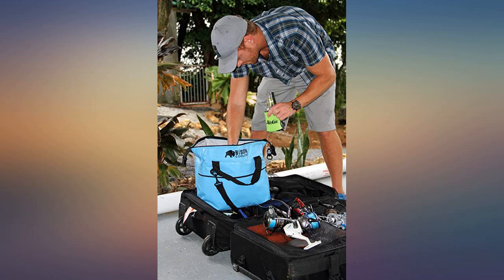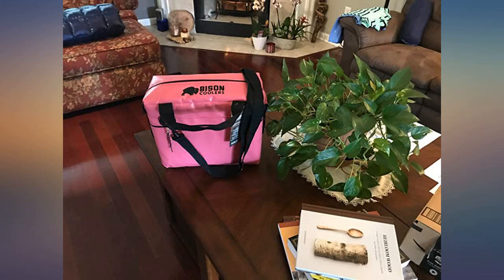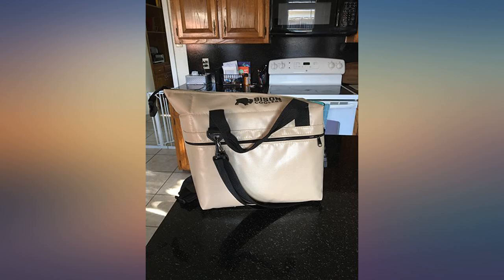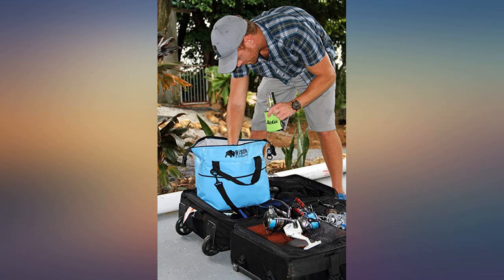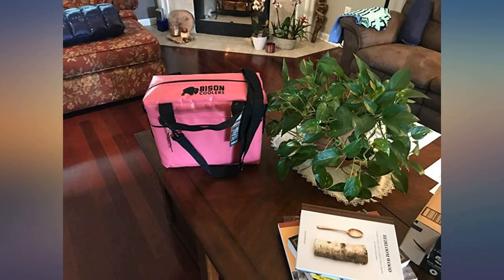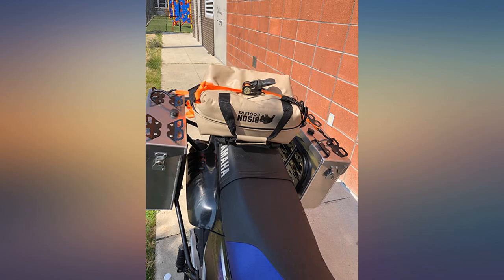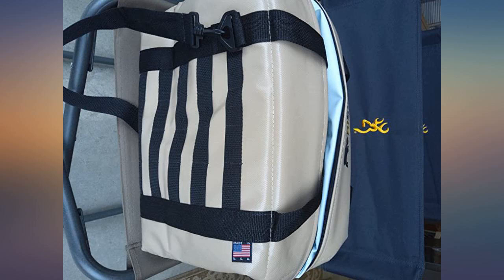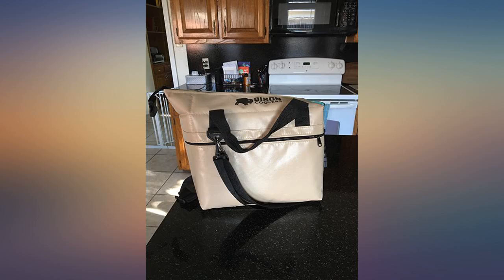BISON COOLERS 24 Can Insulated Ice Chest Bag for Beer, Soda, Water or Lunch | Tear review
Main Features:
by entering your model number.. ✅ PREMIUM COOLING: Keeps ice for up to 24 hours in 120-degree heat. With nearly an inch of insulation, this beverage cooler keeps your drinks frosty cold. Twice as insulated as most coolers.. ✅ HEAVY DUTY DURABILITY: Wrapped in a heavy duty 1000 denier vinyl shell, it’s stronger than other soft-sided coolers, tear resistant up to 375 pounds, and UV protected to ensure it doesn’t fade.. ✅ 30 DAY TRIAL & 2-YEAR WARRANTY: All Bison Soft Coolers products come with an industry leading 2-year warranty and 30-day trial. If you don’t love Bison Coolers, send it back and you’ll receive a full refund.. ✅ THE PERFECT SIZE: Holds 24 cans and about 10 pounds of ice. Dimensions: 18" x 10" x 11". PLUS: free bottle opener included. Great for Day Trips, Sporting Events, & Manly Picnics. ✅ MADE IN THE USA: We take pride in the fact that our SoftPak line is produced in the USA and we are doing our small part to create jobs domestically instead of outsourcing them overseas.